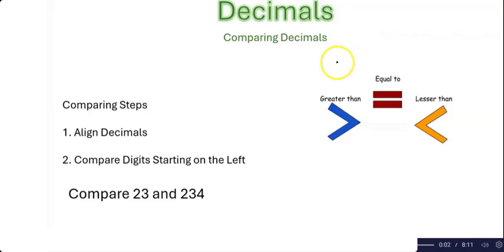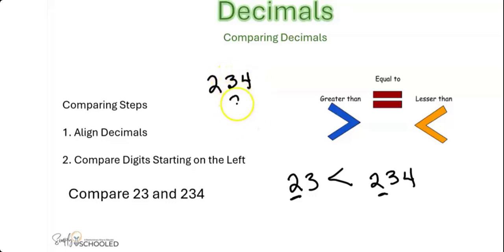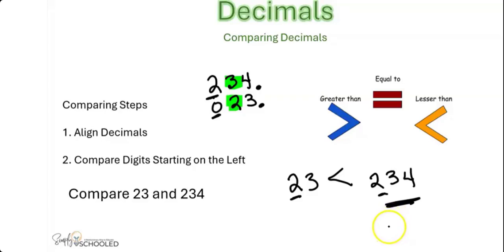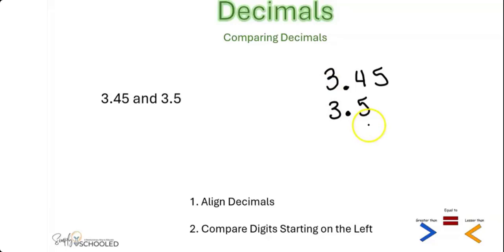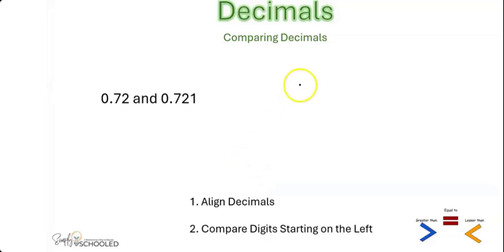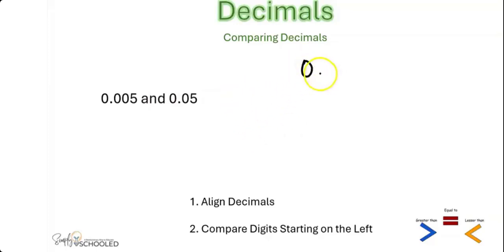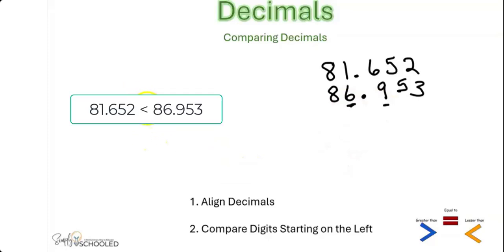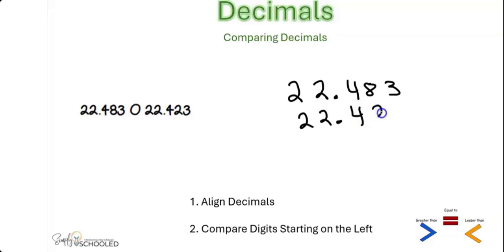Understanding How to Compare Decimals | Math Plus | Where Math makes sense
In this video we share how to compare decimals.   At the end of the video and below you can access the YOUR TURN Practice video Link.  Don't forget that when you align your numbers always make sure the decimals are in line FIRST.